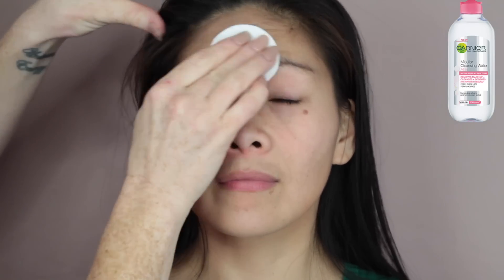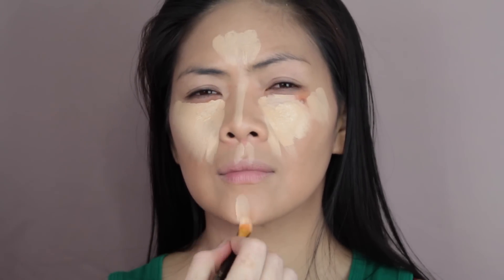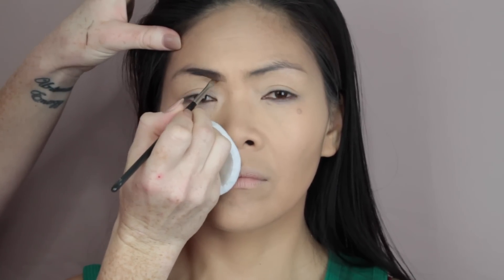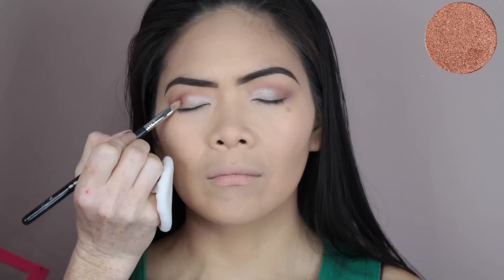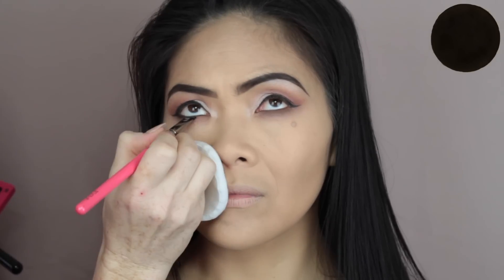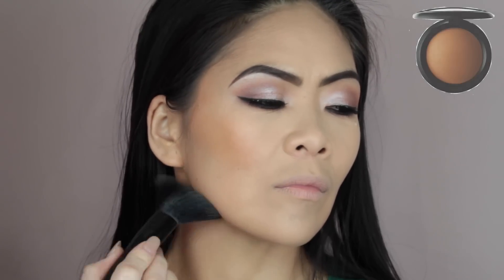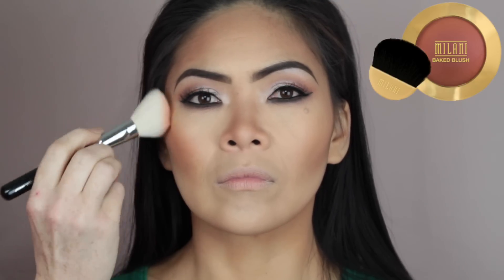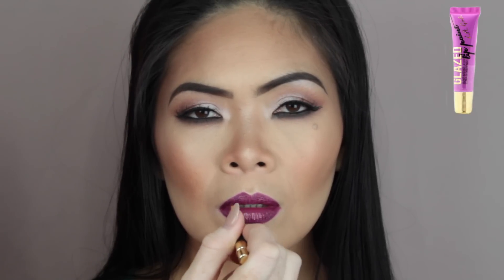Asian Eyes Client Tutorial ♡ Bronze + Bold Lip ♡ MAKEUPMEJORDYN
Hey Dolls :)

Todays video is an Asian Eyes Client Tutorial. I went with a bronze eye and really smoked out the lower lash line and was obsessed with how it turned out! I decided to go for a bold lip for something different. Of course you could tone it down with a nude lip also.

WATCH MY RECENT CLIENT TUTORIALS ▽

PRODUCTS USED:
Garnier Micellar Water
ModelCo Hydrating Primer
RCMA Foundation Pallet VK10
Maybelline Fit Me Concealer in Sand
Anastasia Beverly Hill Contour Palette (Bananas)
Laura Mercier Loose Translucent Powder
Anastasia Beverly Hills Pro Brow Palette (Ebony)
Makeupgeek Eyeshadows (Peach Smoothie, Latte, Mocha, In The Spotlight/ Foiled, Grandstand/ Foiled, Cocoa Bear & Corrupt
Mac Cosmetics Fluidline in Blacktrack
Maybelline Lash Sensational Mascara
Kara Lashes DW
Mac Cosmetics Give Me Sun Bronzer
Anastasia Beverly Hills Contour Kit  (Fawn)
Malini Baked Blush in Bellissimo Bronze
The Balm Cosmetics Mary-Lou Highlighter
Mac Cosmetics Vino Lipliner
Mac Cosmetics Rebel Lip Stick
La Girl Glazed Lip Paint in Seduce

Cannon 700D
Edits- imovie
Lights- Ring & soft boxes from eBay